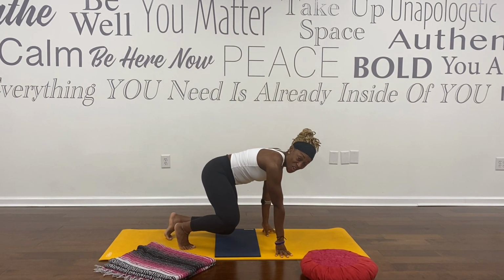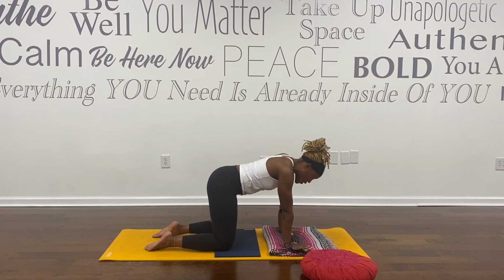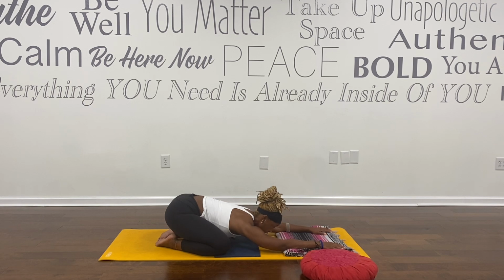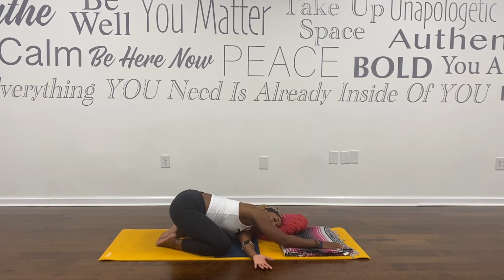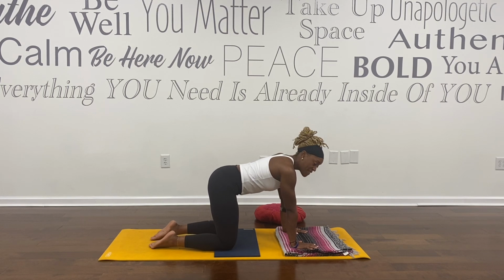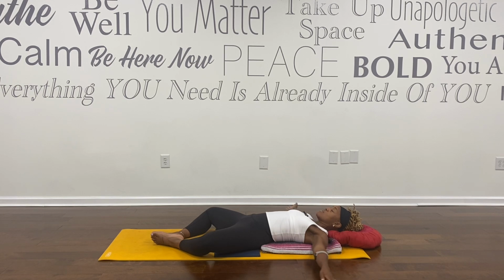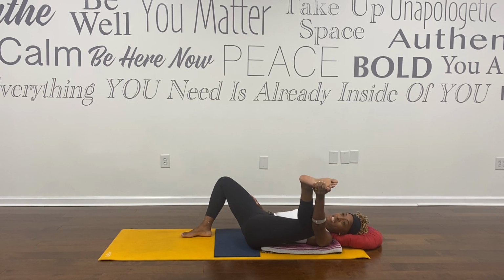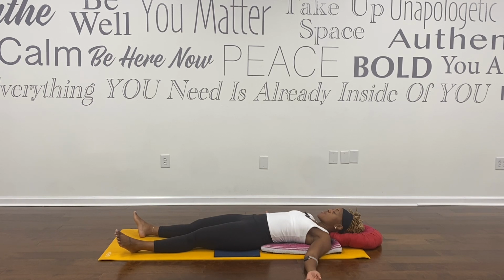20 minute bedtime yoga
Wind down from the day with a 20 minute gentle bedtime yoga practice.

Grab your pillows and blankets and prepare to relax.

TikTok, Instagram and Facebook: Indigo Soul Yoga

Take a livestream class with ISY!